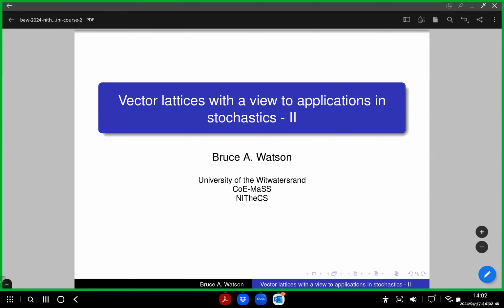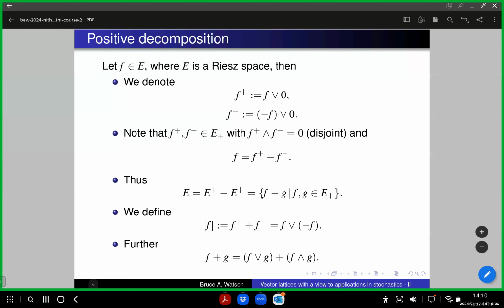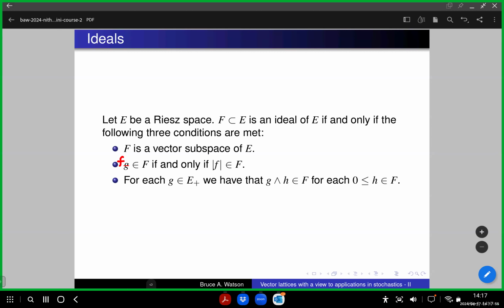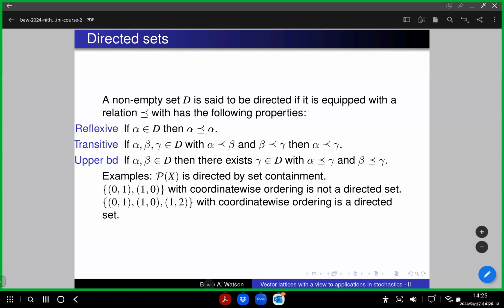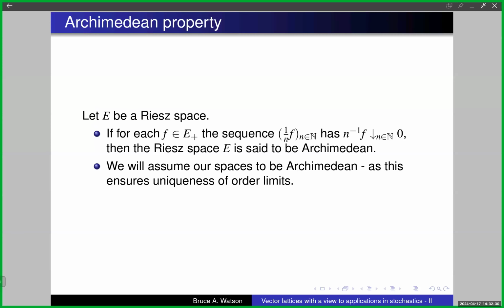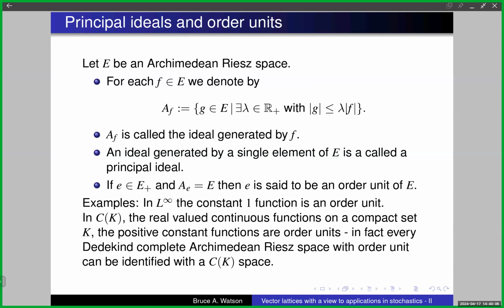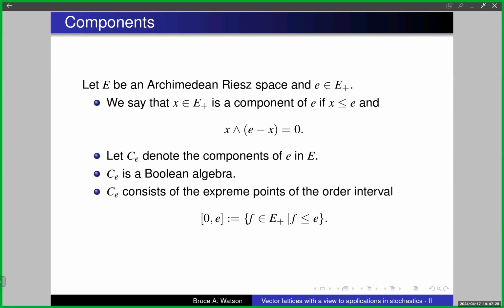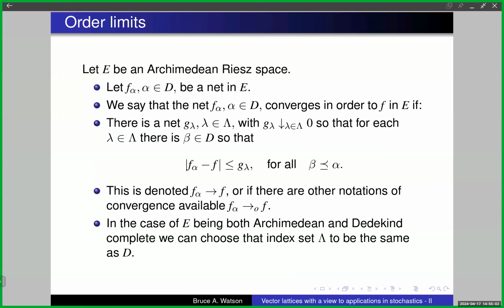2024-04: NITheCS Mini-school: 'Vector lattices with a view to applications in stochastic ...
2024-04: NITheCS Mini-school:
Vector lattices with a view to applications in stochastic processes
Prof Bruce Watson
(WITS, CoE-MaSS and NITheCS)

ABSTRACT:
This mini school introduces the foundations of vector lattices.
The selection of material chosen for these lectures is influenced by the end game – posing stochastic processes in a vector lattice setting. These lectures are of an introductory nature, assuming no prior knowledge of vector lattices. We do, however, take examples from various area of mathematics and a knowledge of either probability or measure theory might be beneficial, but is not essential.
Date & Time

    Apr 10, 2024 02:00 PM
    Apr 17, 2024 02:00 PM
    Apr 24, 2024 02:00 PM
    May 1, 2024 02:00 PM

BIOGRAPHY
Bruce completed his PhD on multiparameter inverse spectral problems, under the supervision of Prof Melvin Faierman at University of the Witwatersrand (WITS). Following this he was a Pacific Institute of Mathematics Postdoctoral Fellow at the University of Calgary.
He has researched in the areas of spectral theory of differential operators, inverse spectral theory, stochastic processes and Riesz space theory. He has supervised around nine MSc and nine PhD students. He was head of the School of Mathematics at WITS for seven years and is currently the Interim Director of CoE-MaSS.